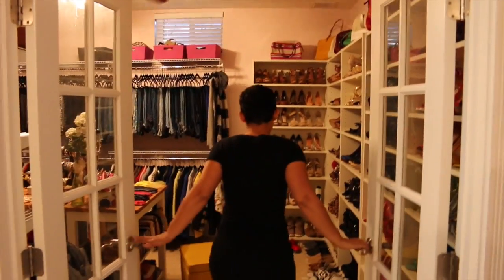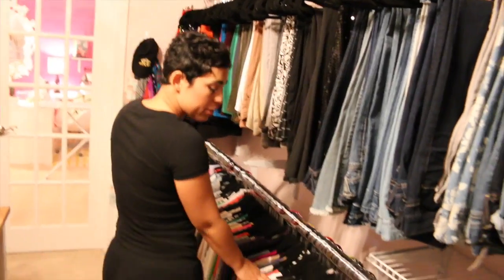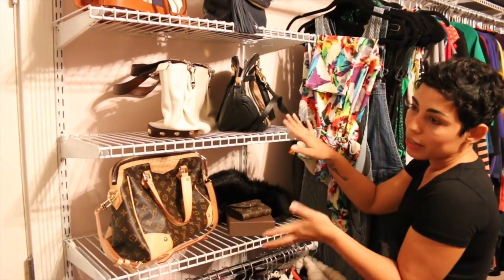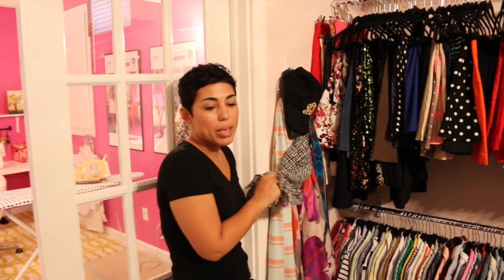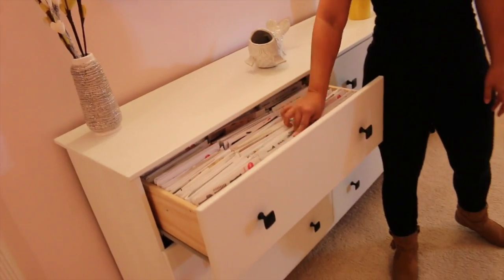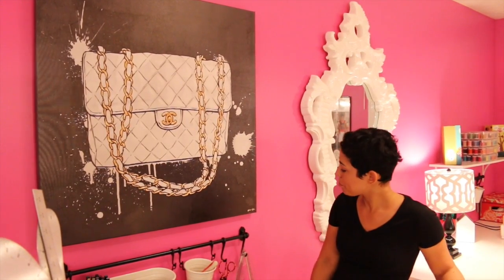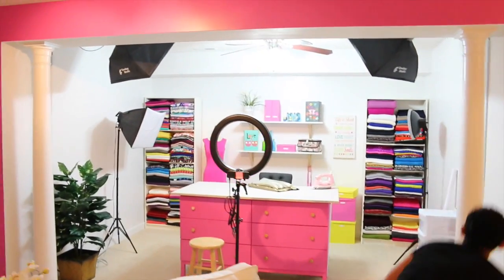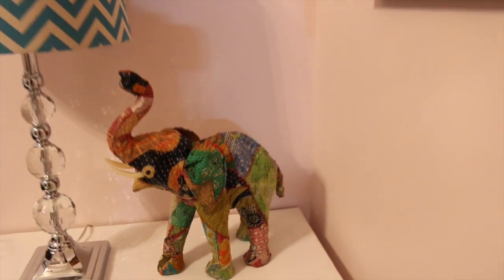My Closet and Studio Tour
Take a tour of my favorite place, my closet.